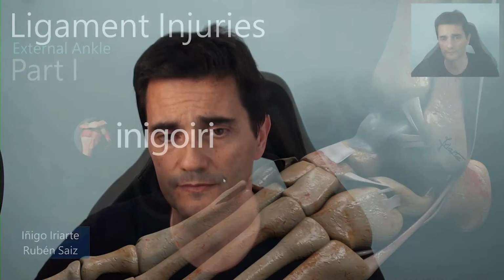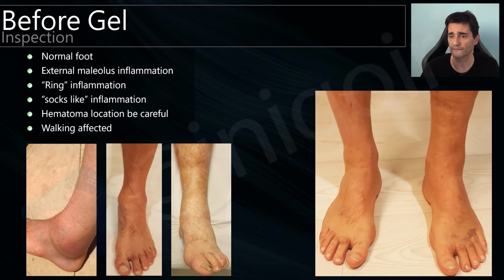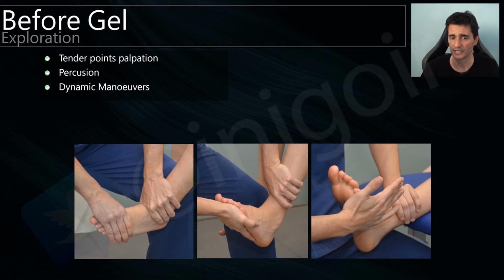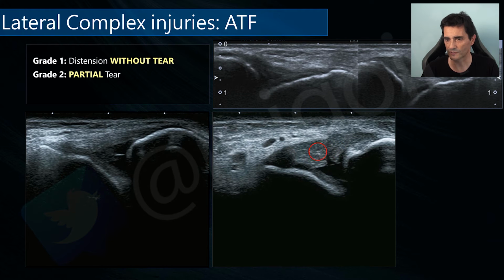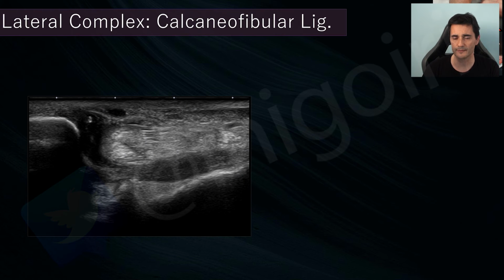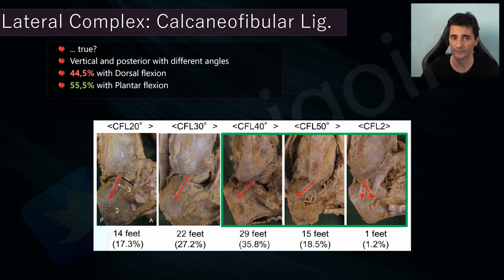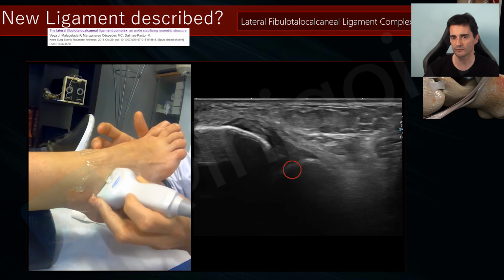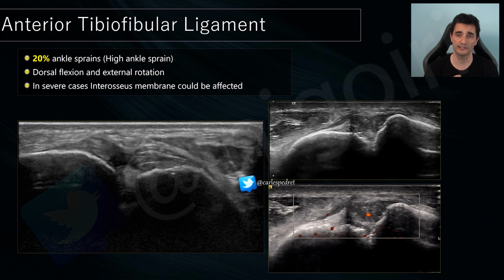US OF LATERAL ANKLE LIGAMENTS INJURIES (PART I)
In this video we are going to learn how the injuries of lateral ankle ligaments are evaluated with Ultrasound. In this first part, will talk about the anterior talofibular, ligament,calcaneo fibular ligament and anterior tibiofibular ligament.